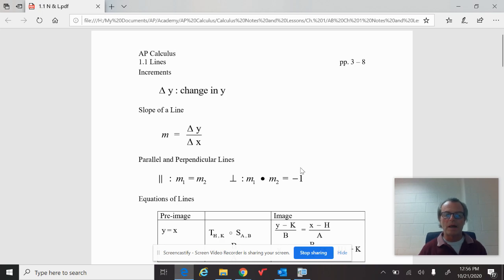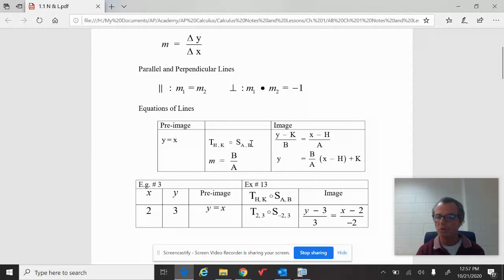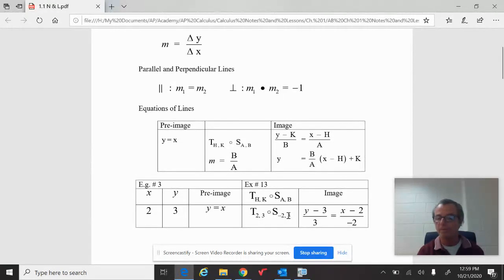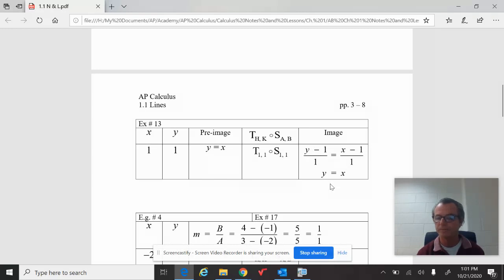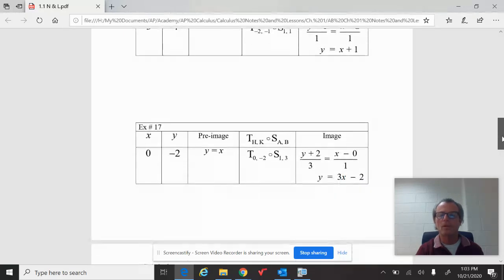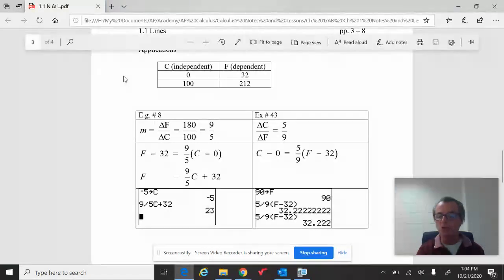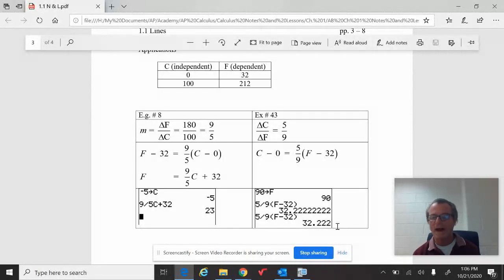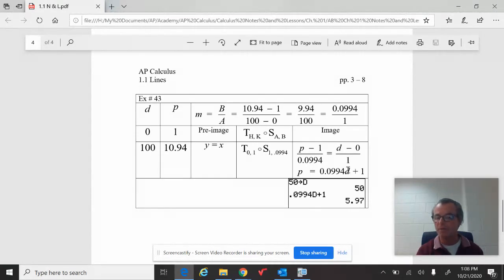AB 1.1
Linear Equations